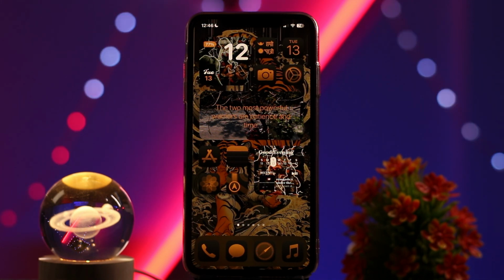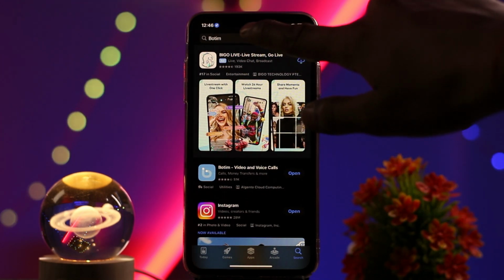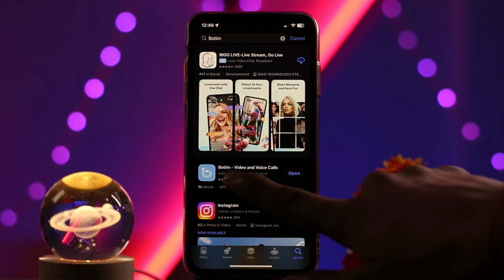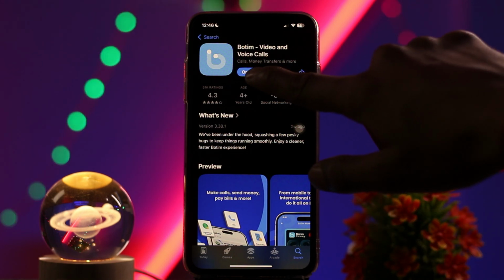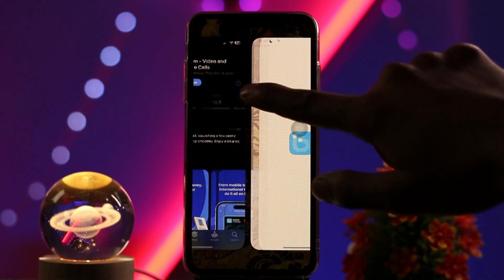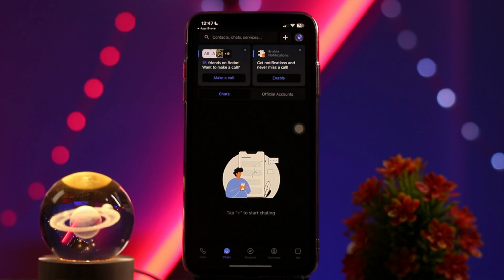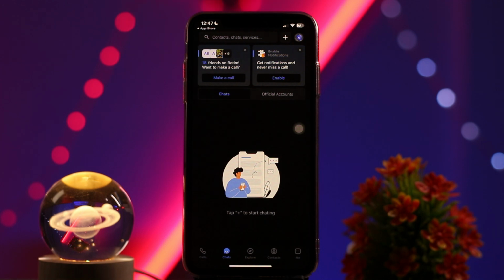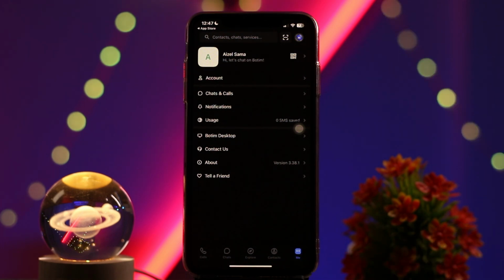How to Create a Botim Account and Get Started - Here's How You Can Do It - 2025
Want to know How To  Set Up Botim for Voice and Video Calls but don't know how?
This quick video will guide you to Set Up Botim for Voice and Video Calls

So, in this few simple steps you can successfully Set Up Botim for Voice and Video Calls

Timestamps :
00:00: INTRODUCTION
00:15: DOWNLOAD THE APP
00:25: OPEN THE APP
00:35: SET UP